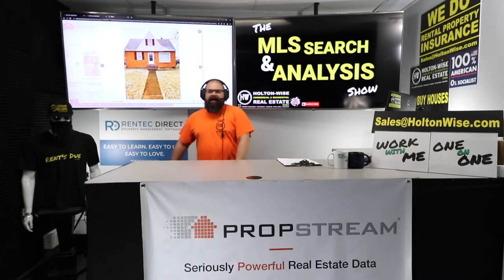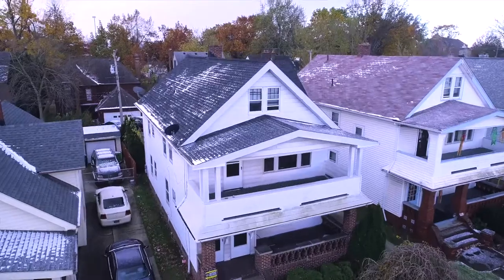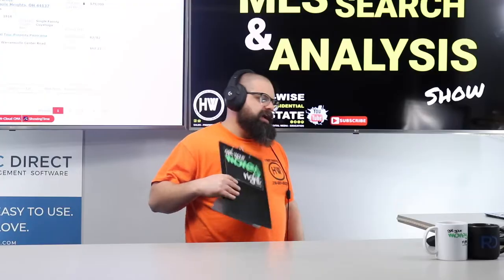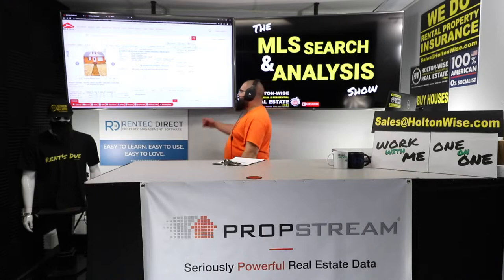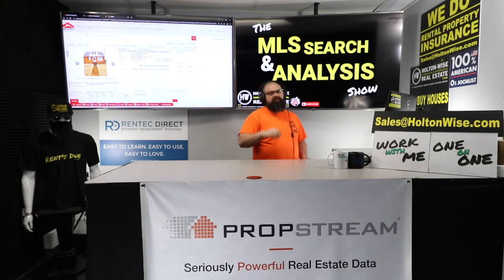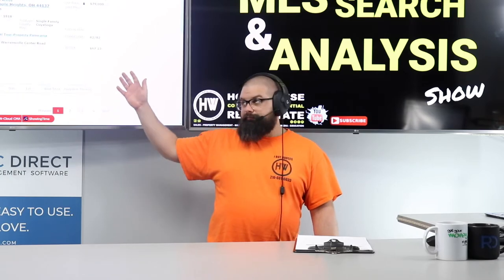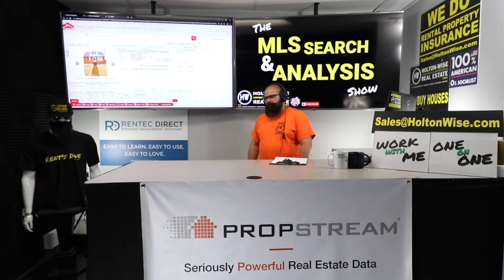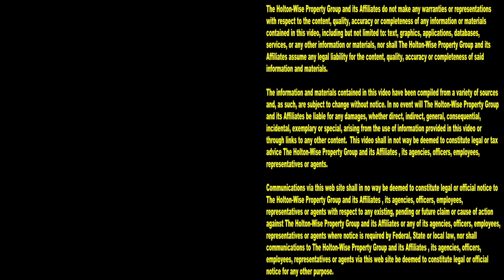Do you know what to look for when Flipping Houses? | MLS Search & Analysis 1,729 - 18617 Waterbury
Do you know what to look for when flipping houses? If you are new to the house flipping business, odds are there are a lot of things you are missing. During the 1,729th episode of The MLS Search & Analysis Show, turnkey house flipping expert James Wise is helping an out of state house flipper do a house flip analysis on a fix and flip in Maple Heights, Ohio.

📺 HELPFUL RESOURCES
Holton-Wise FAQ